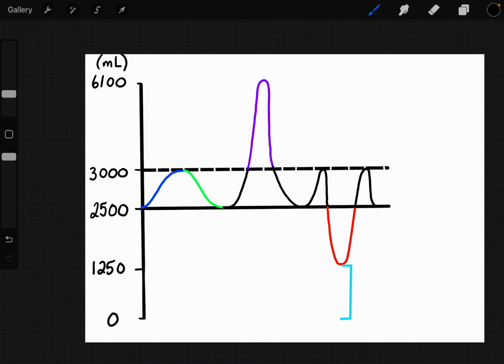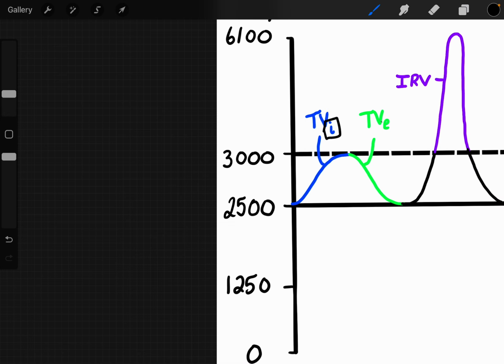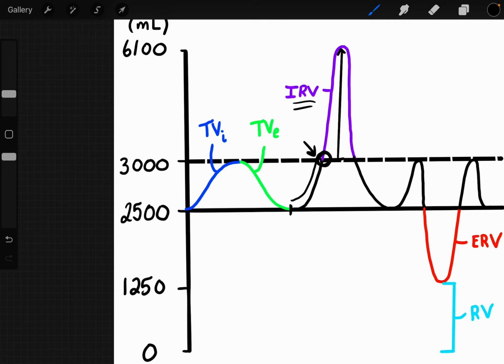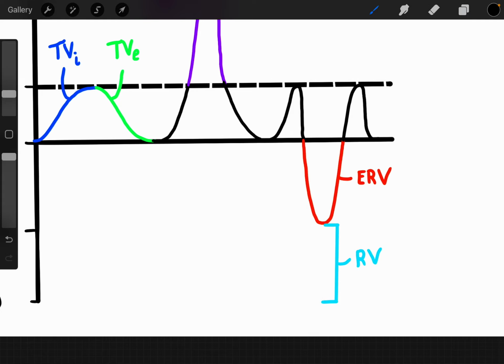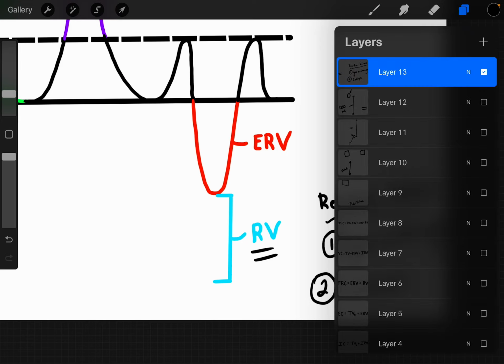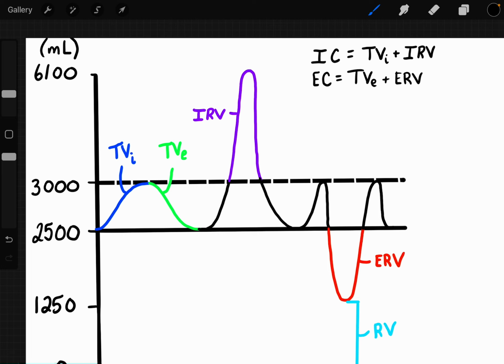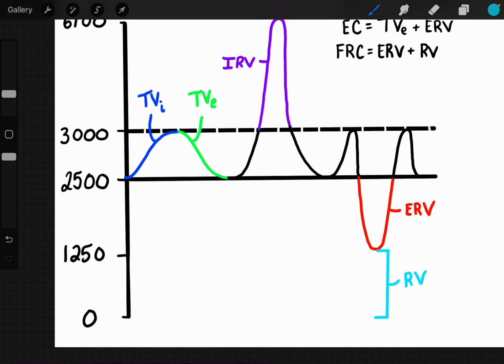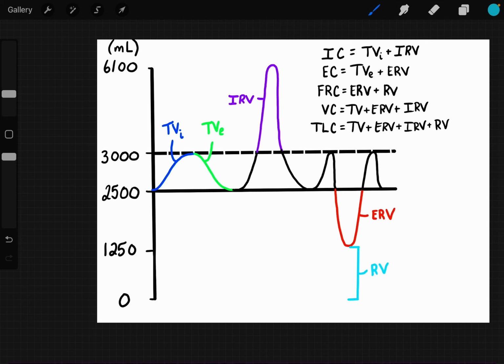Lung Volume/Capacity (Spirometer)